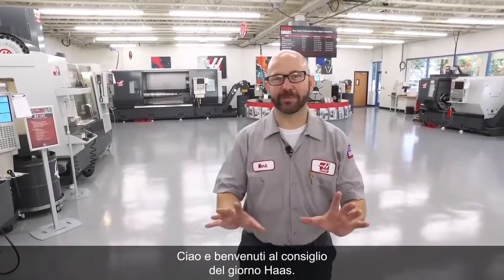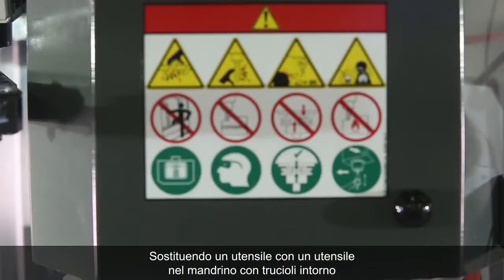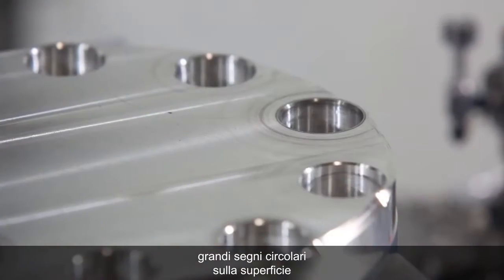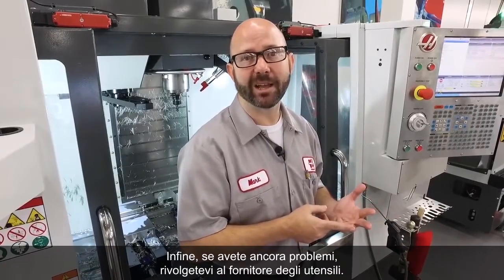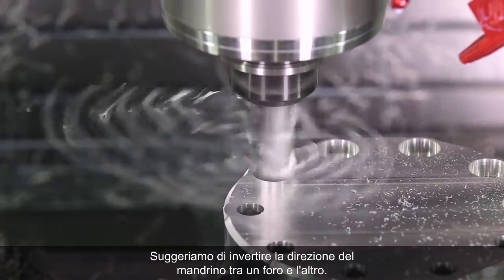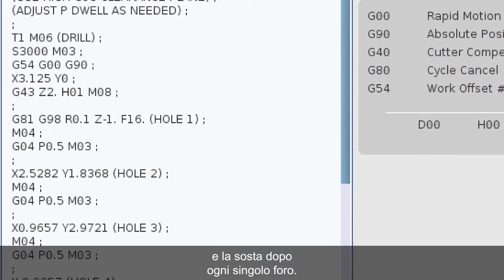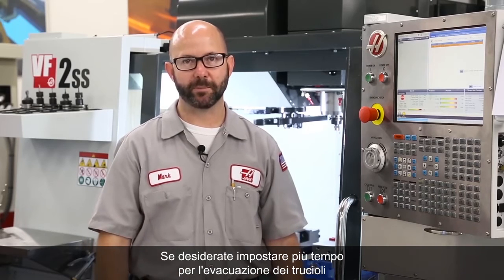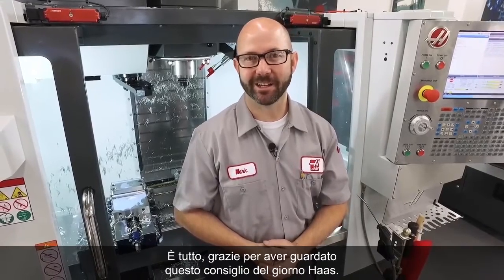(IT)Trucioli filamentosi attorcigliati attorno agli utensili? Mark ha la soluzione! ITALIAN SUB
Se ti è mai capitato che dei trucioli filamentosi rimanessero attorcigliati attorno agli utensili, questo video fa per te! Mark ci mostra un modo semplice per sbarazzarsene prima che possano accumularsi e svela una nuova interessantissima funzionalità del controllo Haas NextGen in grado di eliminare completamente il problema. Spazza via subito quei trucioli filamentosi! Prima che provochino la rottura degli utensili, danne alle sonde, finiture di superficie inadeguate o problemi al cambio utensile!

Se ti è piaciuto questo video, fai clic su Mi piace e condividilo con un amico a cui sarà utile... e grazie!